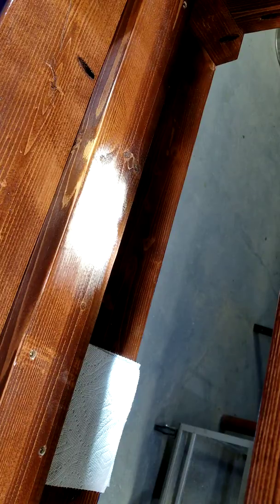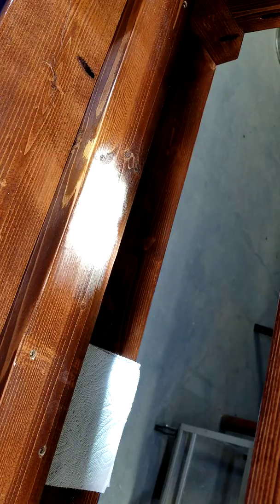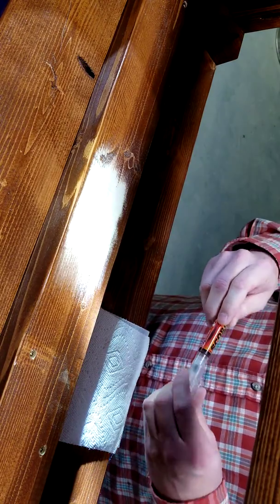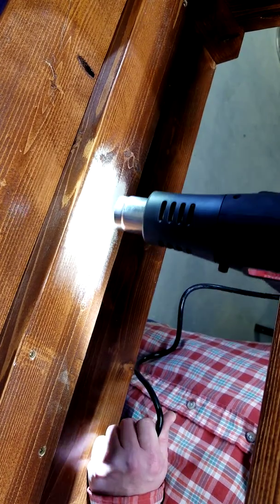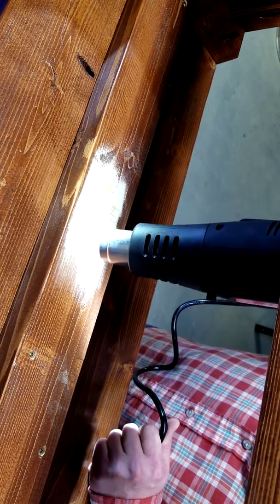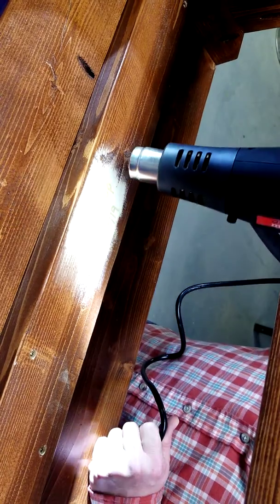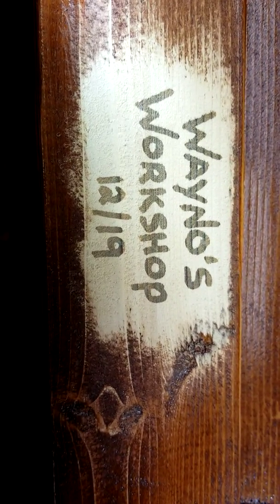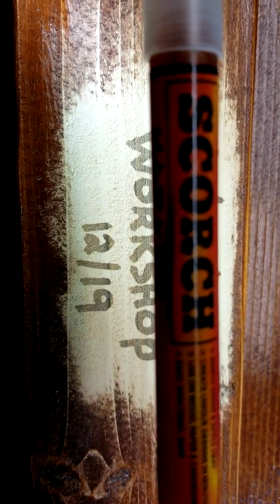Scorch Marker Pen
Using Scorch Marker to tag finished project.